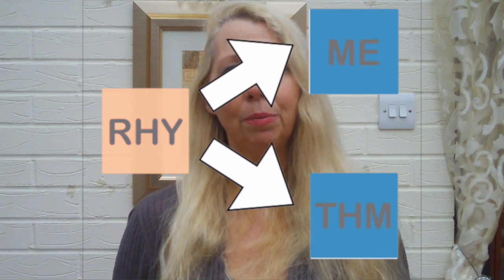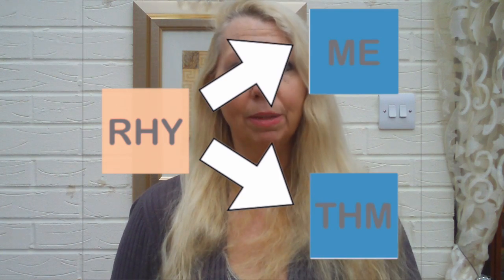How To Spell Rhyme & Rhythm - The Secret Spell To Spelling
How to spell rhyme and rhythm using the split method with 'The Secret Spell To Spelling', Debbie Williams and Alex.

And have a look at the page on my Mum's

And get your free hypnosis download ‘’Stop worrying and create a wonderful life ‘’ which also has a quantum learning machine within the trance to help you